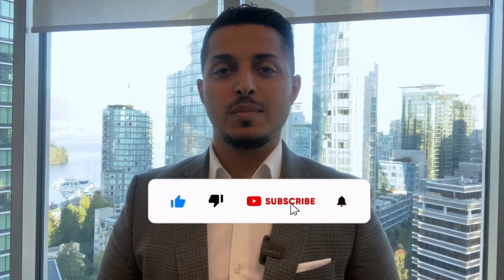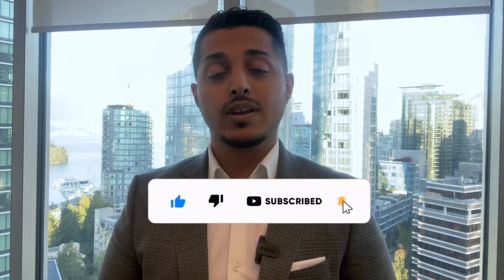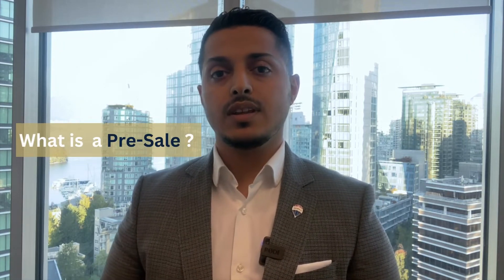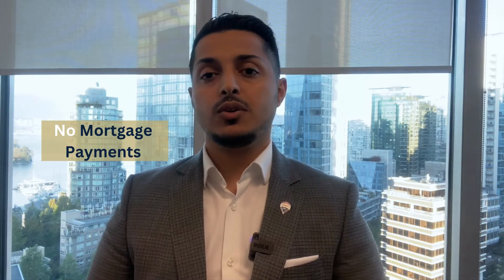Benefits of Buying Presale Homes in Vancouver, BC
In today's video, we cover a few benefits of purchasing presale properties in Vancouver, BC.

Bonus point: You may be exempt from the Property Transfer Tax depending on the purchase price and whether you meet the PTT exemption requirements. Here's a link to the Gov't of BC websites that cover the PTT exemption for newly built homes

Clarification regarding the “appreciation in a rising market”: markets go up and down cyclically, therefore, prospective purchasers and viewers of this video must know that there’s no guarantee of profit when buying presale units as no one knows where the market would be closer to the closing date of your presale purchase.

🔹 Interested in being kept abreast about changes in our real estate market?

If you have any questions or if you are looking for help regarding real estate in Vancouver, BC or Greater Vancouver, please reach out below using which ever way is most convenient for you. We also service residential & Commercial real estate sales in North Vancouver, West Vancouver, Burnaby, Richmond, Coquitlam and more Greater Vancouver Cities:

📺 Watch some of our past videos:
🇨🇦 Videos in English: